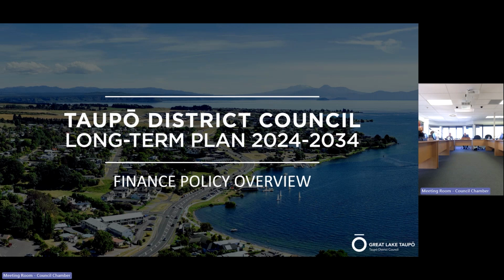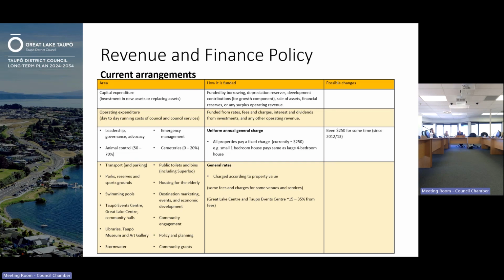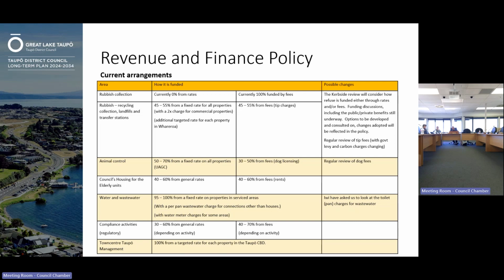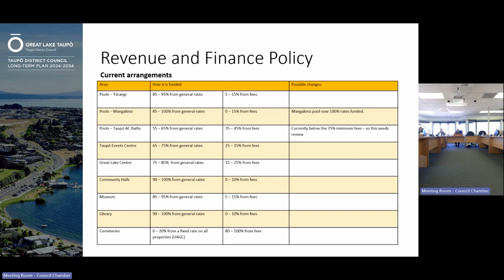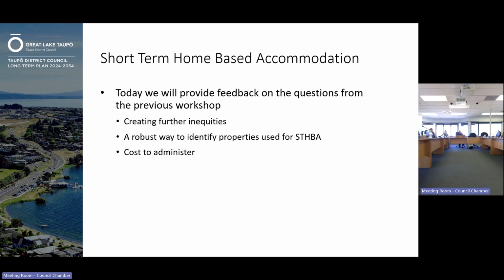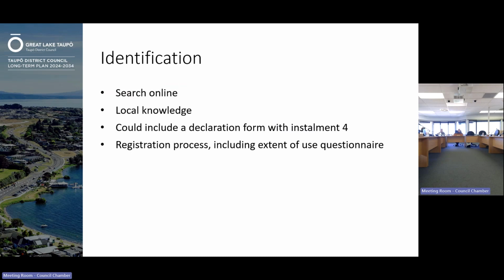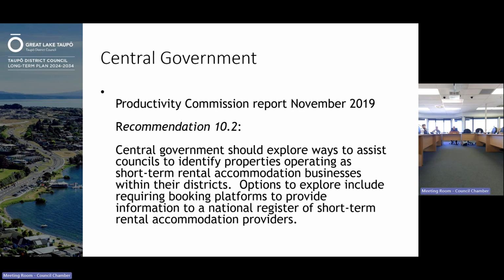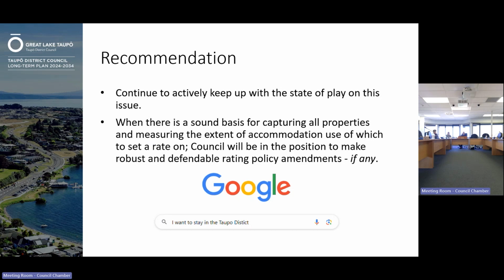Taupō District Council Long Term Plan workshop 5 October 2023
Taupō District Council consists of 12 councillors and Mayor David Trewavas.  Representatives are elected to represent five wards: the Te Papamārearea Māori ward, Mangakino-Pouakani ward, Taupō ward, Taupō East Rural ward and the Tūrangi/Tongariro ward.